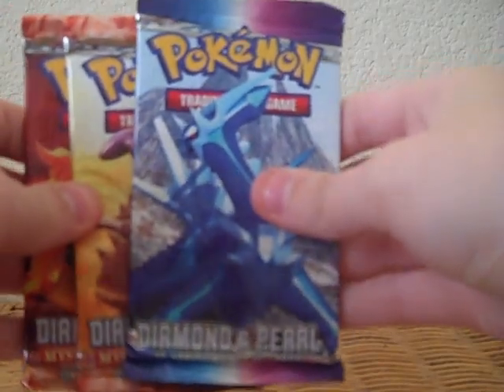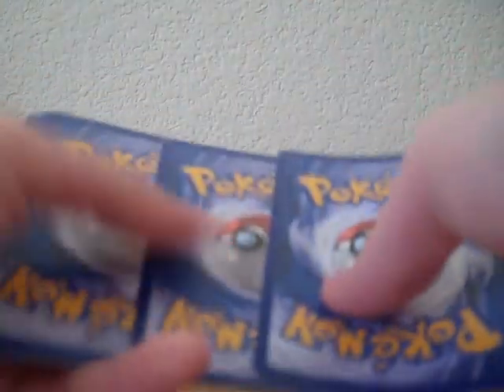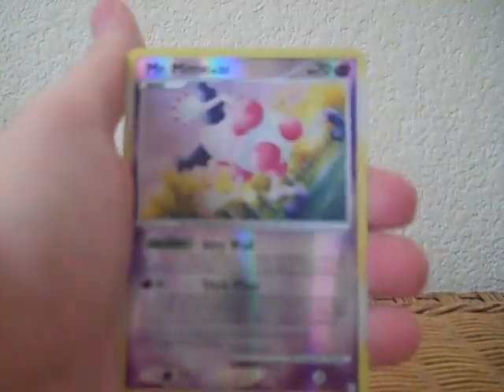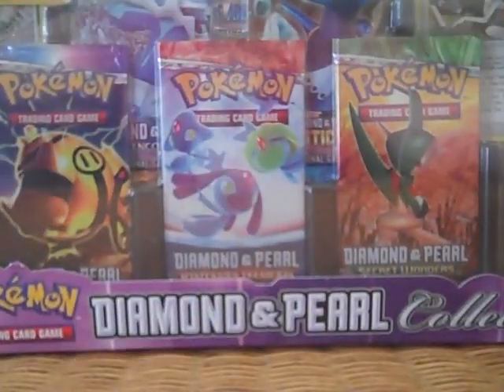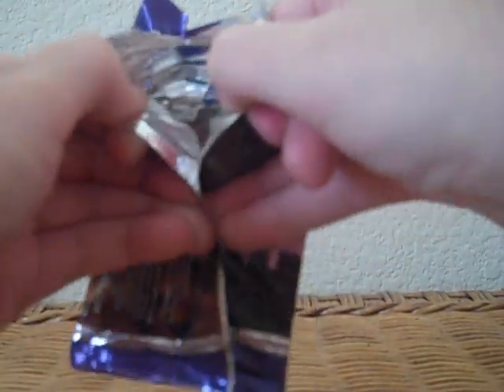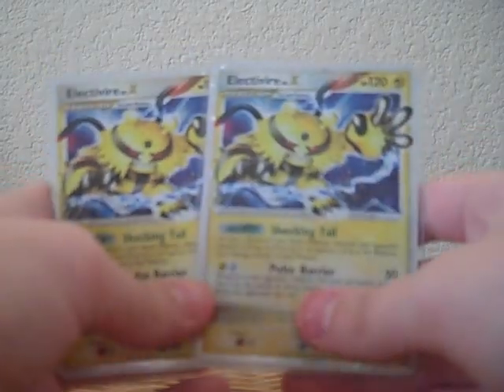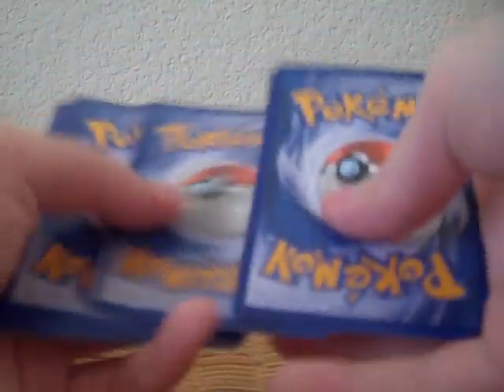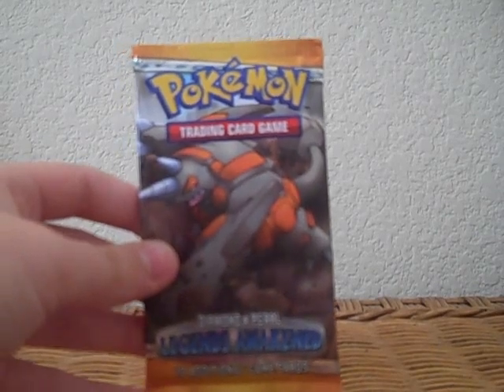Opening 32 Booster Packs Part 3/4 (Lv X Pull!)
Lv. X IS for trade. ^^